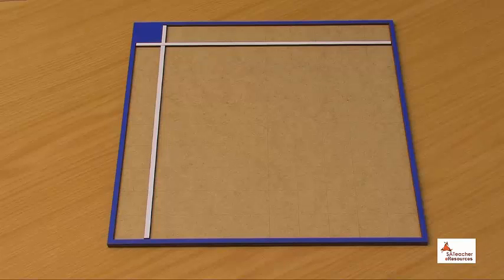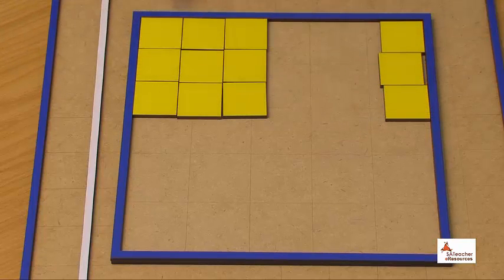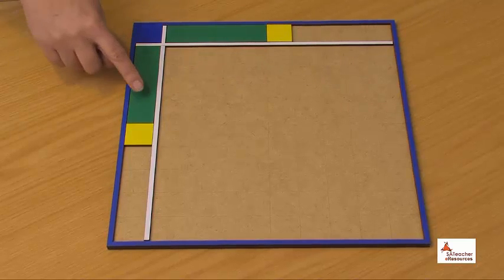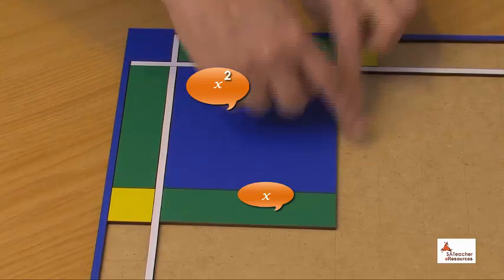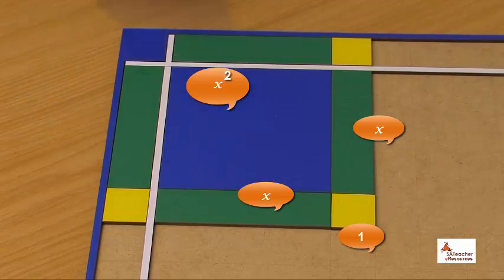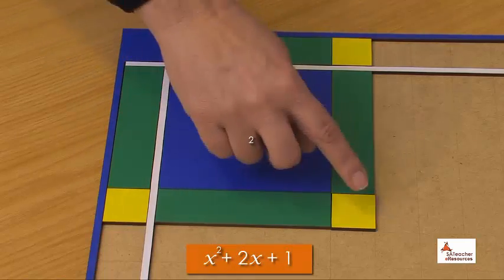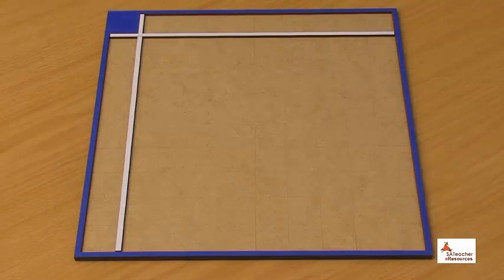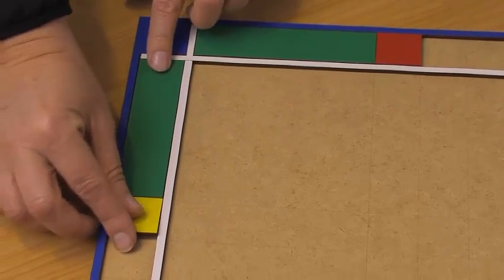SATeacher muliplication 4